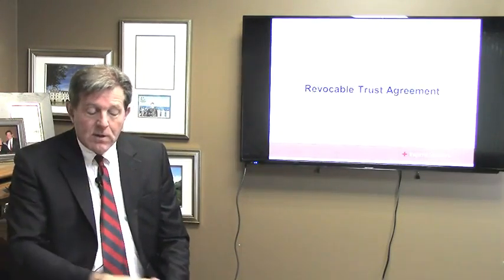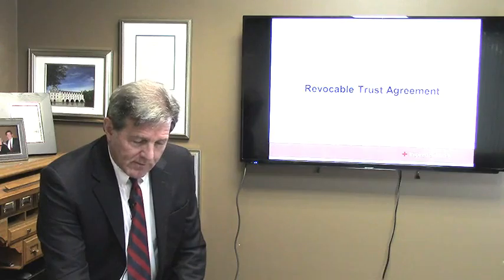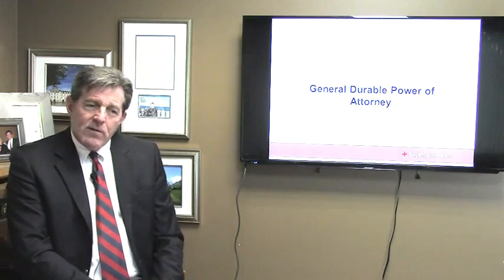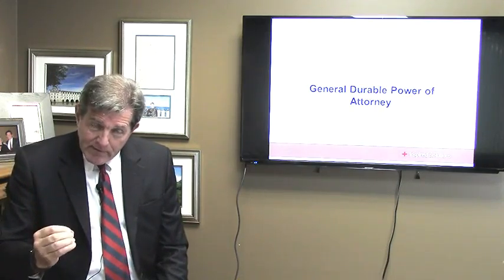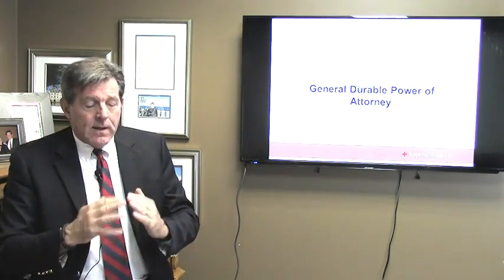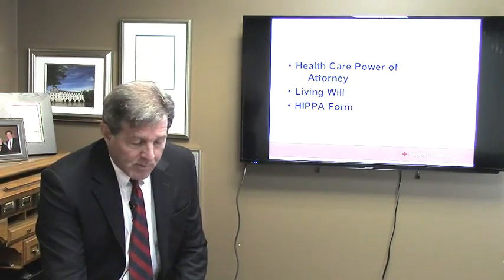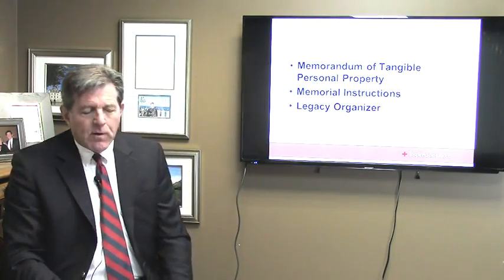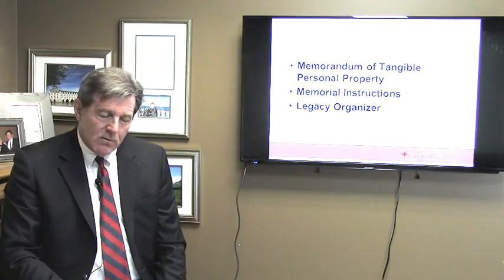Living Trust Documents